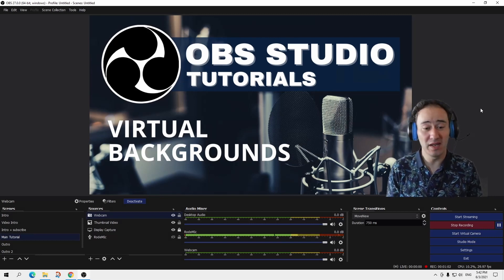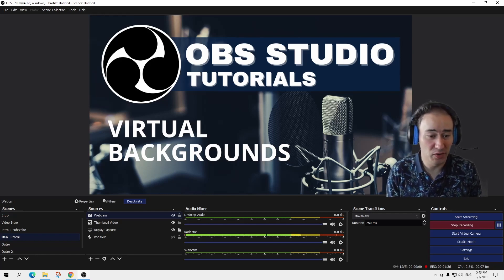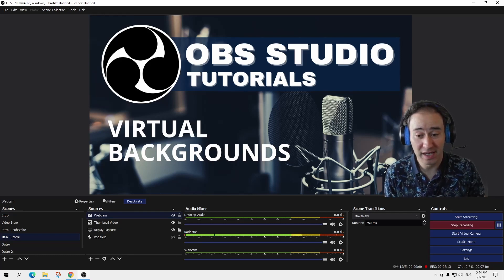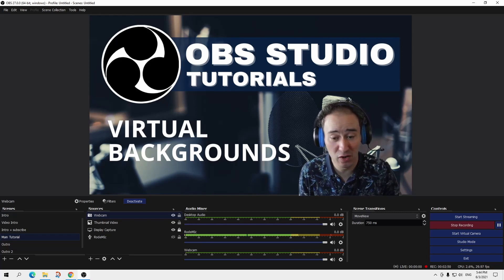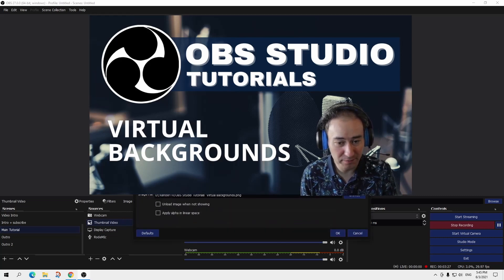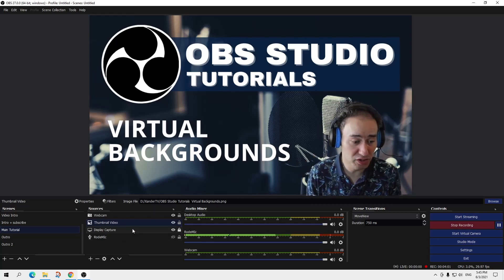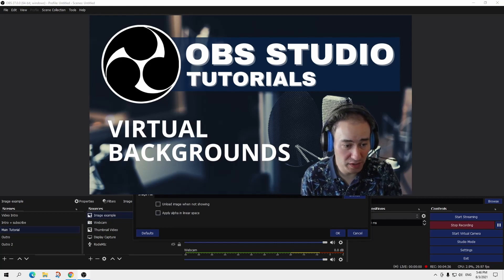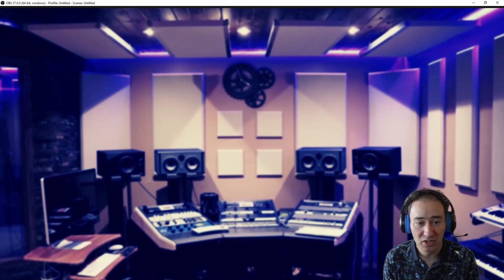OBS Studio Tutorials Virtual Backgrounds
Do you want to use an image or video that you like as a virtual background under OBS studio? Do you want to know what kind of virtual backgrounds to use for a particular topic?

In this video you will learn how to use an image or video as a virtual background under OBS studio to create a professional looking video that your audience like to see.

who might also be interested in this video.

//RECOMMENDED VIDEOS